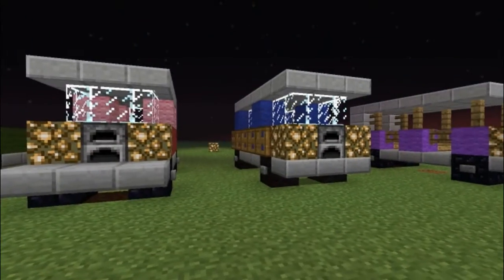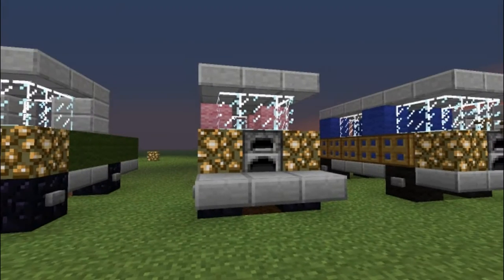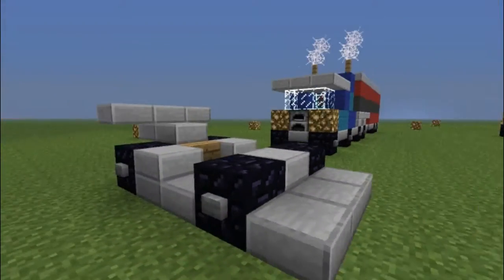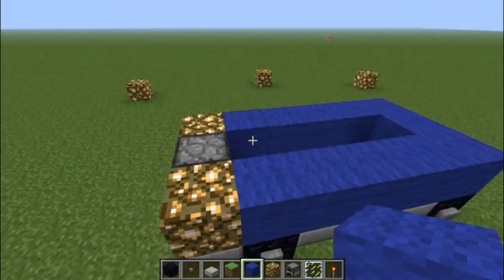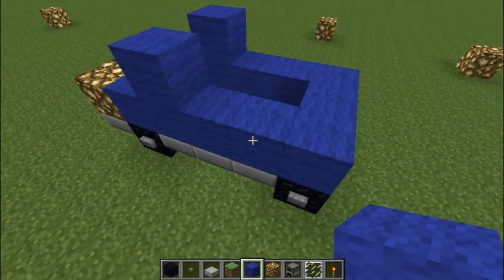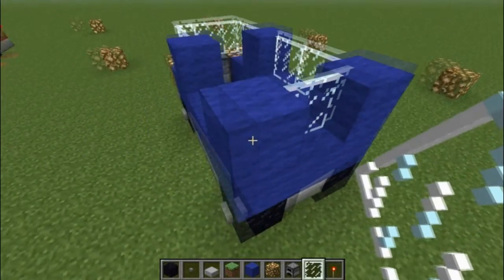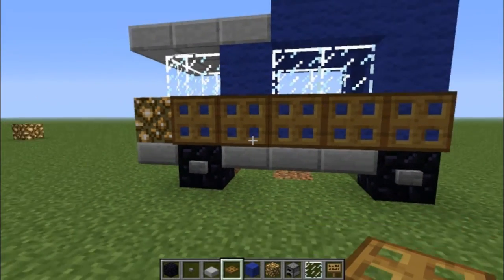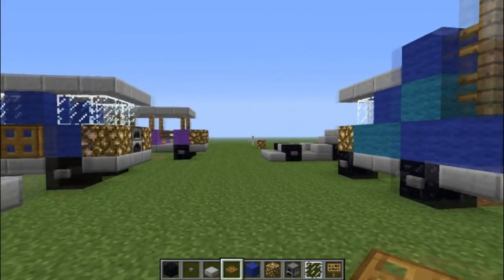Let's Build: Cars!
In this video, which is also my submission in the ,"PlanetMinecraft" Minetorial contest. I'll show you how to make some nifty Minecraft, "cars". Use them to spruce up your world or custom maps!